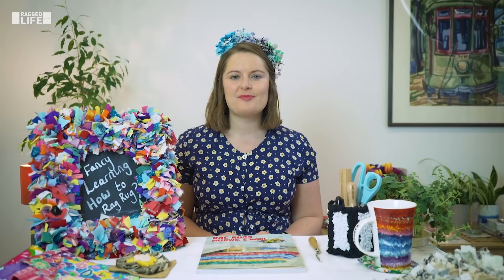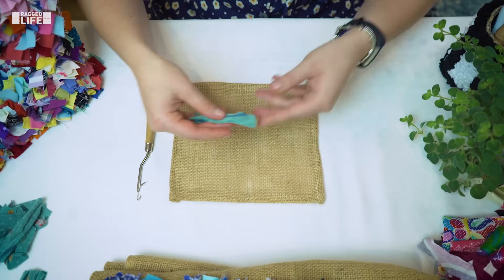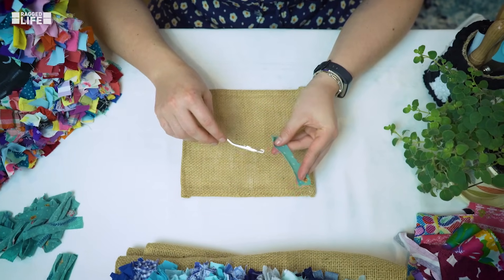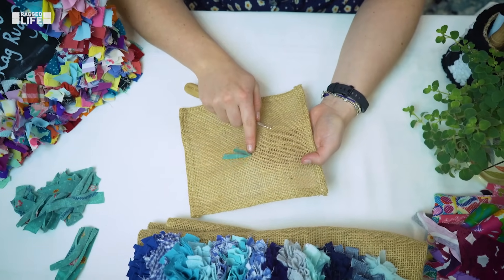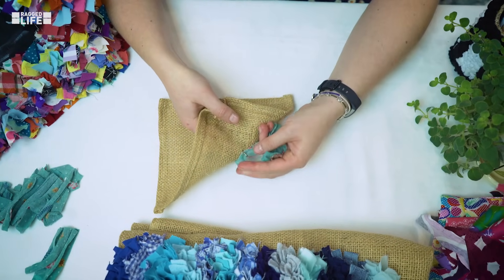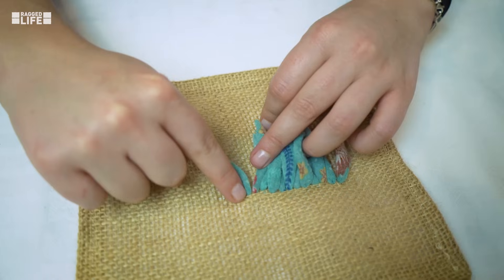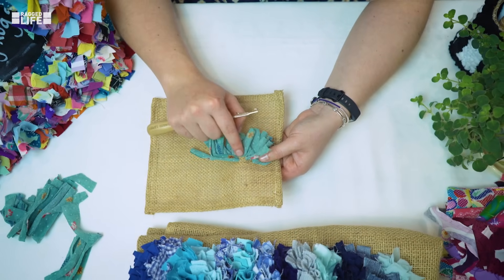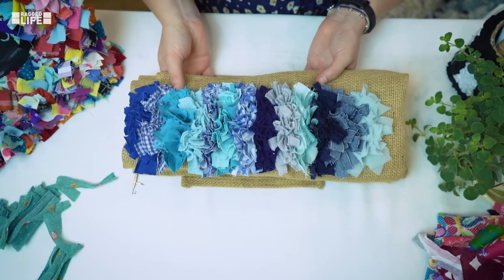How to Make a No Sew DIY Shaggy Rag Rug Using a Latch Hook with Elspeth Jackson - Ragged Life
Learn how to make this amazing DIY shaggy style rag rug using this simple tool and old fabric offcuts with Elspeth Jackson, author of "Rag Rugs, Pillows & More".

Want all the tools in one place? You can buy one of our Rag Rug Starter Kits

Looking for more rag rug DIY inspiration? Head to our popular and extensive blog